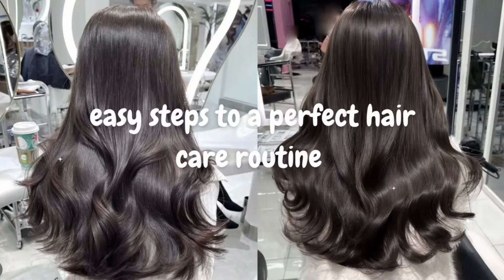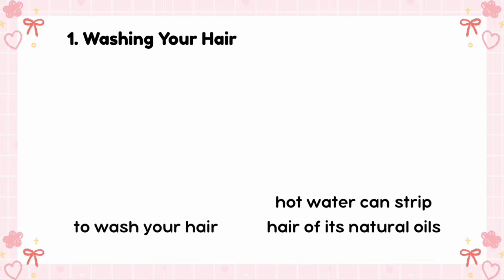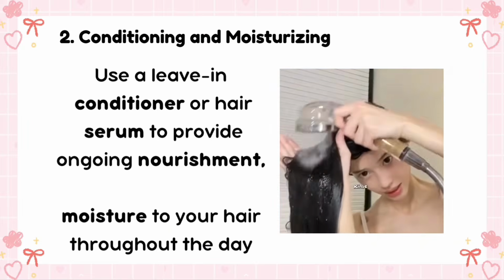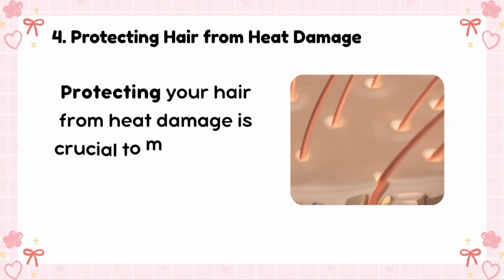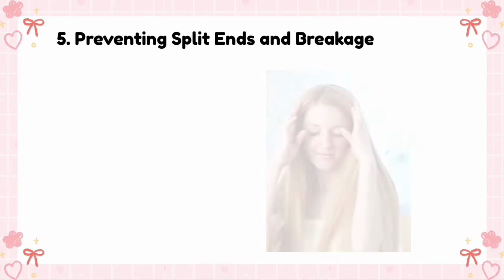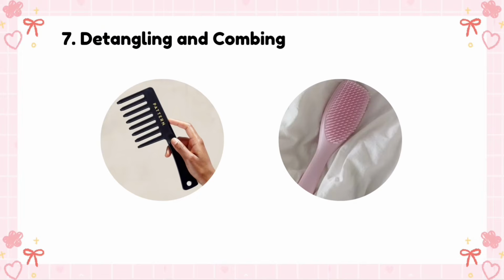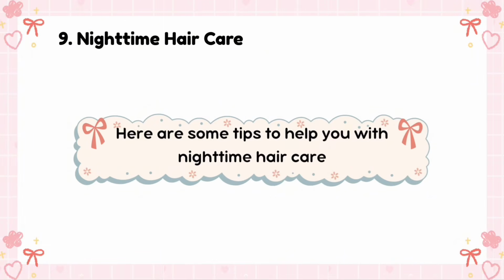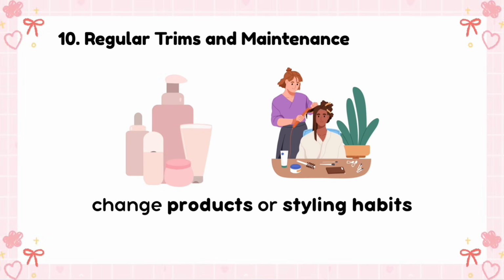The Ultimate HAIR CARE Routine For healthy shiny hair✨ ( step-by-step hair care + tips )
˚˖𓍢ִ໋🌷͙֒✧˚.🎀༘⋆

Hey, beauties! In this video, I'll share easy steps to a perfect hair care routine 🧴

Timestamps:

0:00  Intro
0:56  Hair Care Routine
9:23  Outro

note: send an e-mail if you want your picture video be credited. thank you